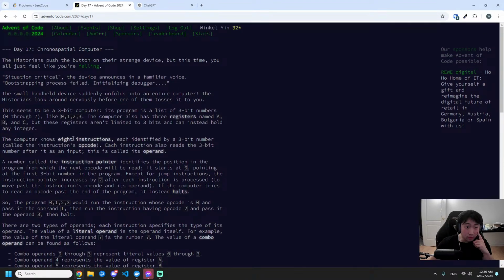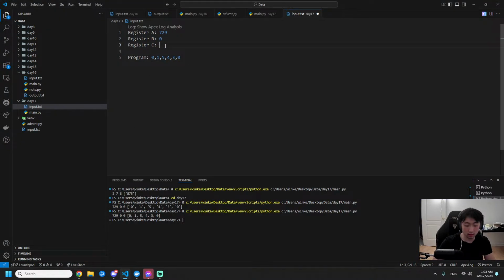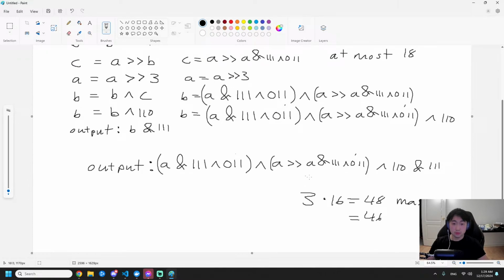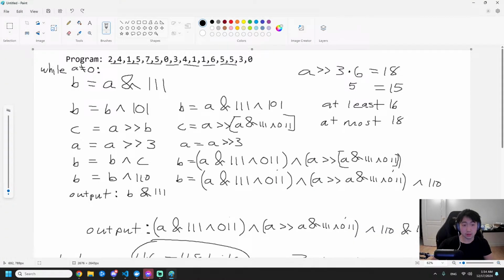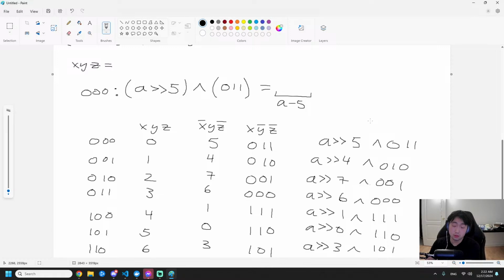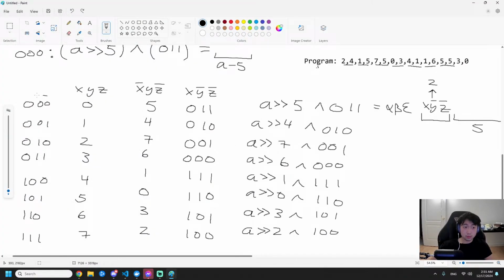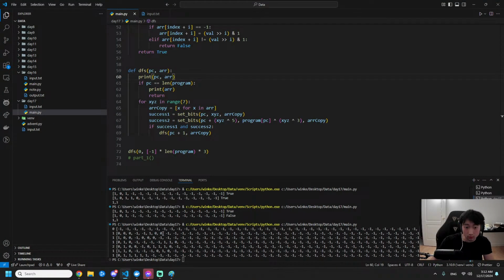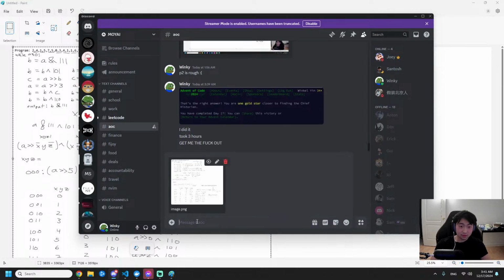Advent of Code - Day 17